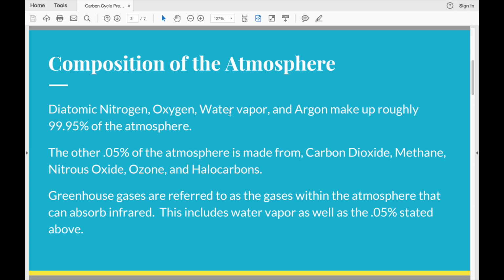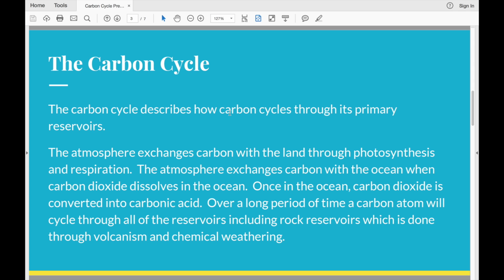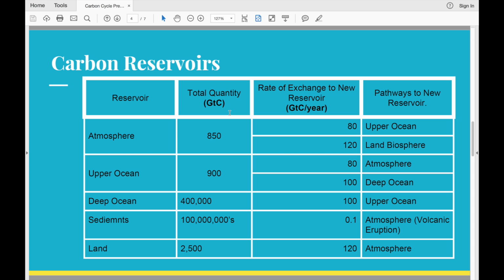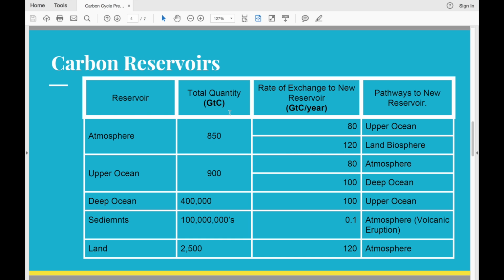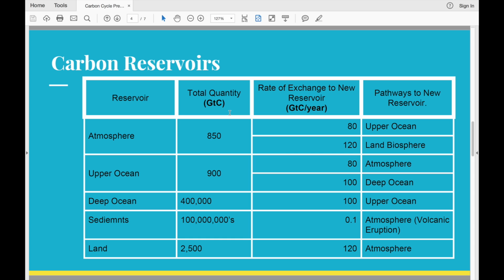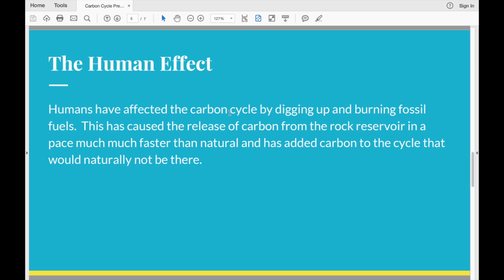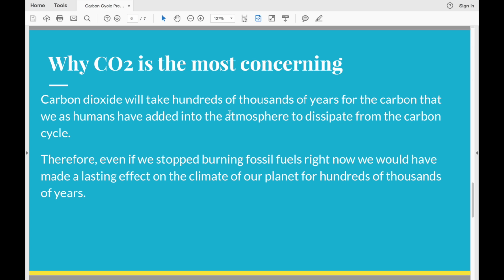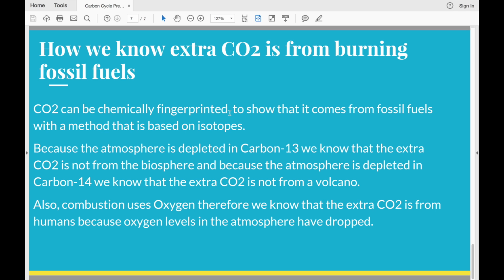Carbon Cycle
Juan A. Jara
Van Le
Joy Herzog
Daniel Talancon